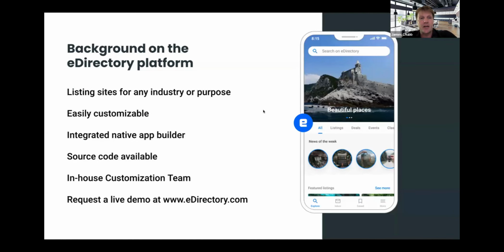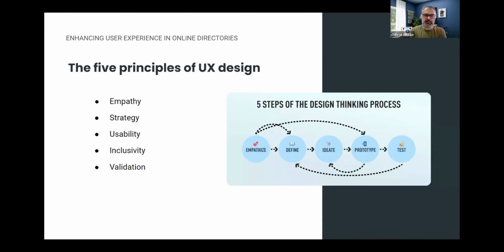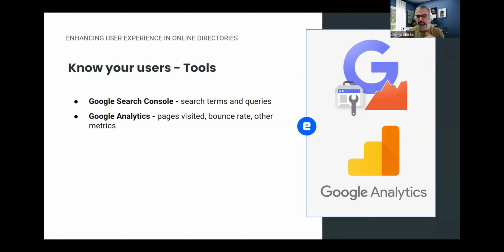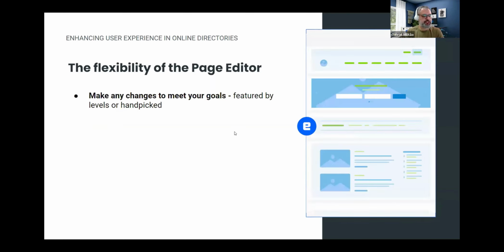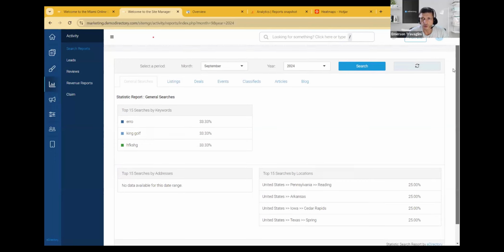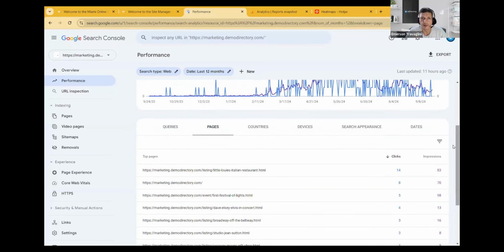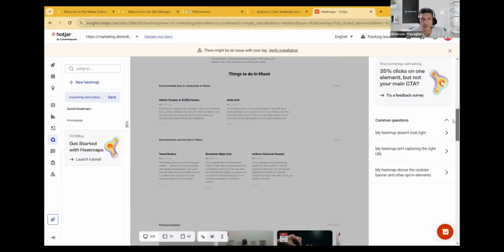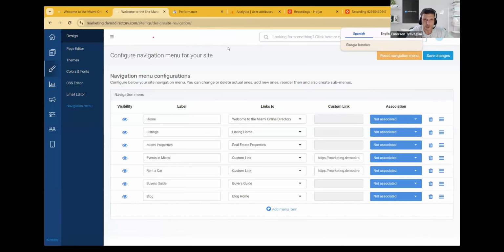eDirectory Webinar - Enhancing User Experience in Online Directories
Discover some ways to present curated content on your website pages. It is important to understand which information are most relevant to your website and audience since eDirectory offers several different widgets to build your pages. From a minimalist approach to a fully stacked model, there is a lot you can build with eDirectory to wow your visitors and advertisers.